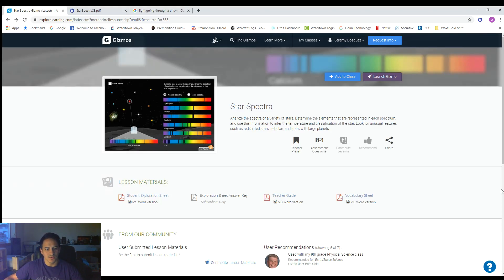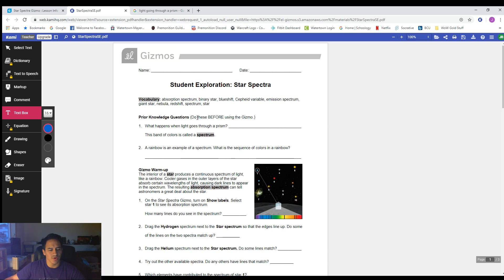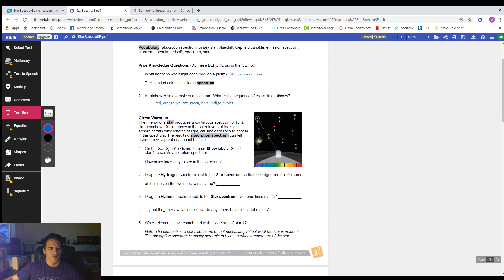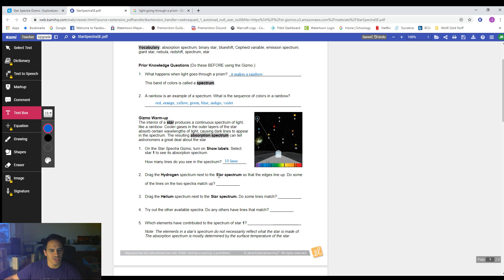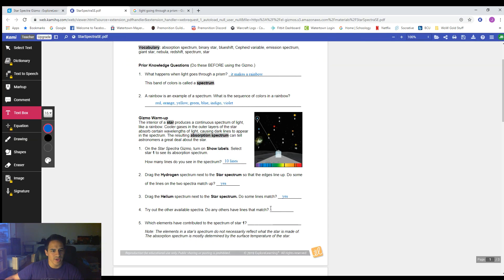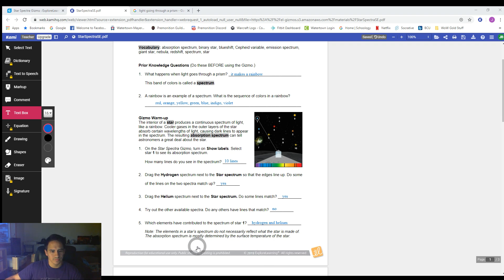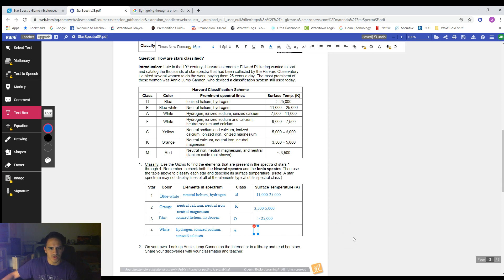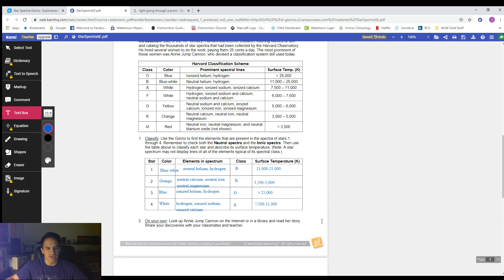Analyzing Star Spectra (Part 1)